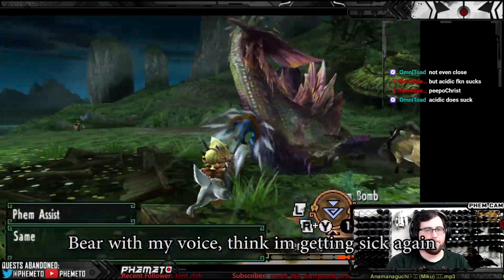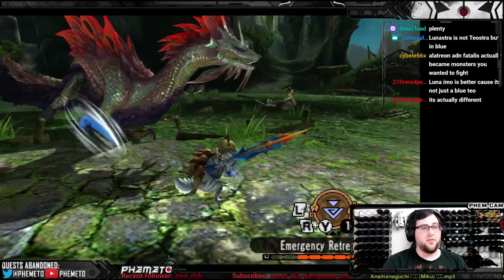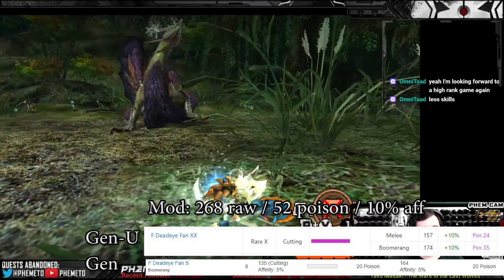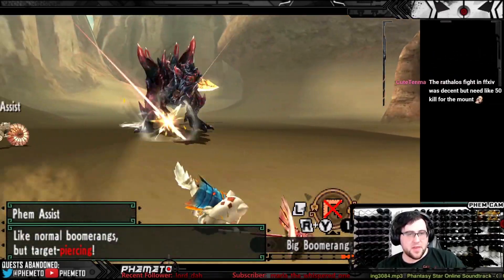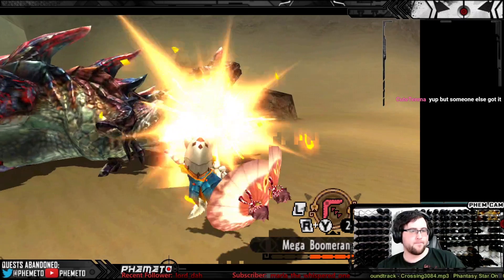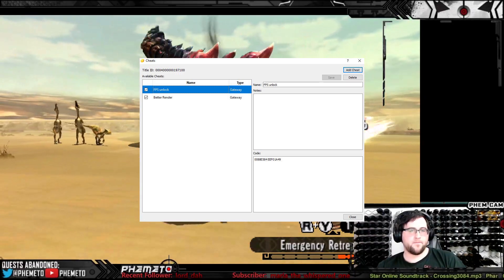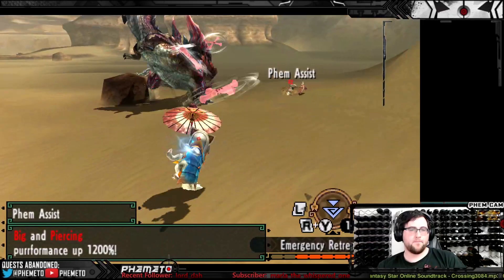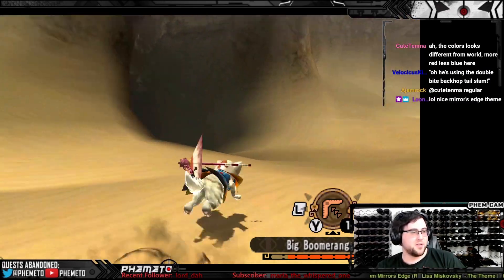Setting up MHXX On Citra with buffed Prowler Mod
Thanks to Aradi for making the mod to buff cats, they feel great to hunt with again.

Links -

QOL System Cheats
60 FPS Unlock - 0088E584 EEF01A49

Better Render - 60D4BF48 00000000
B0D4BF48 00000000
00006B20 089F436A
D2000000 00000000